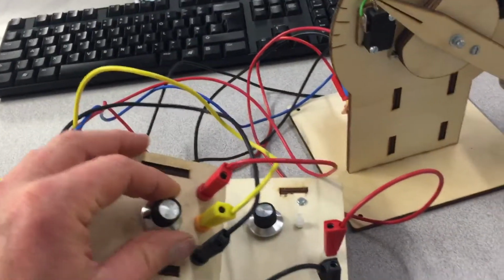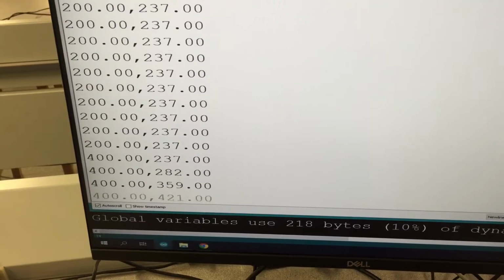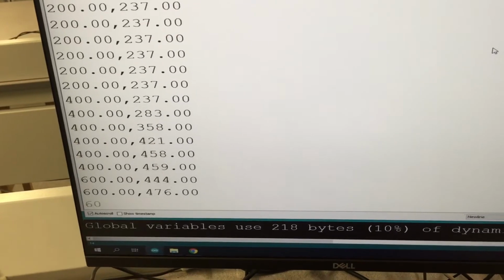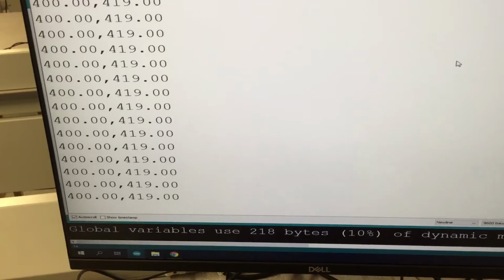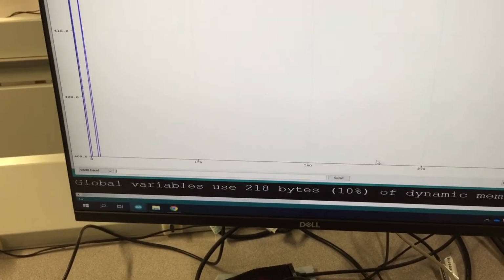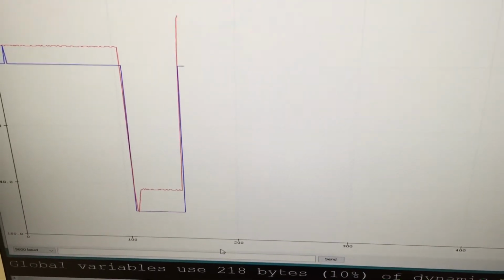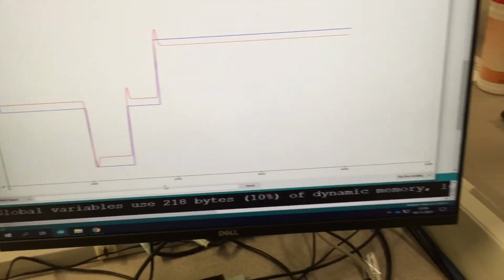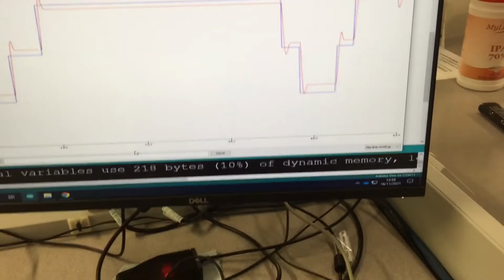ECS Assignment vid2